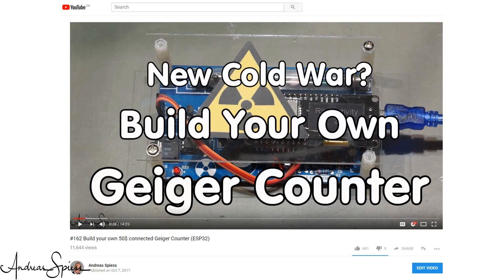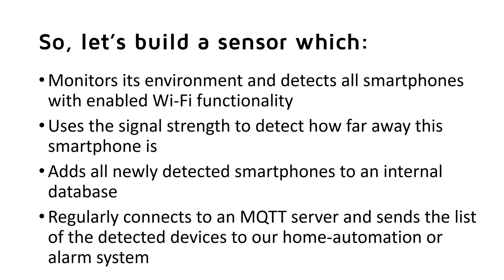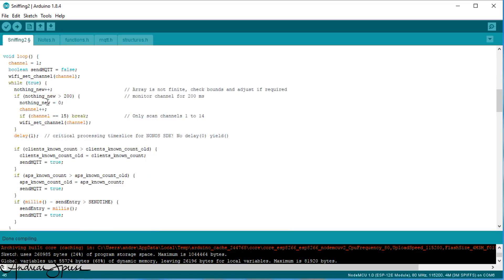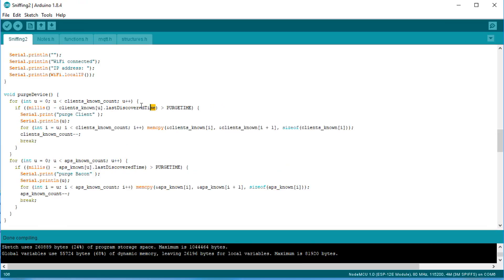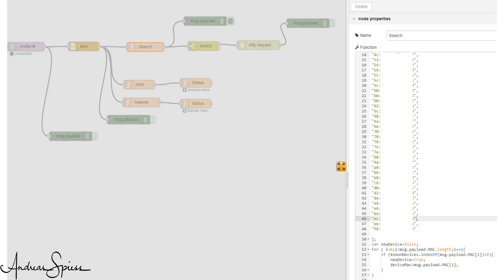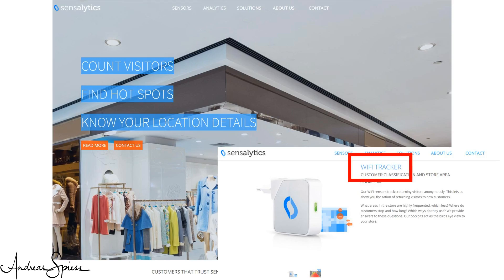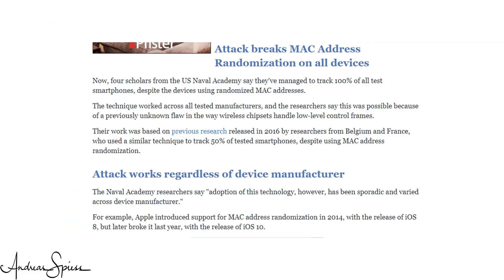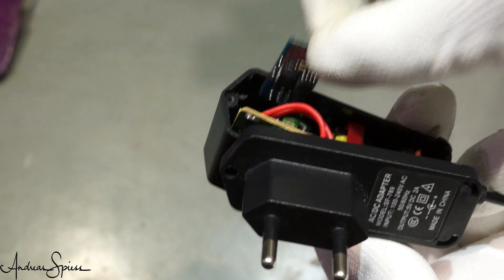#163 Wi-Fi Sniffer as Sensor for Humans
We will build a sensor which
- Monitors its environment and detect all smartphones with enabled Wi-Fi functionality. This is possible because all Smartphones regularly send messages to detect networks around them
- Uses the signal strength to detect how far away this smartphone is
- Adds all newly detected smartphones to an internal database
- Regularly connects to an MQTT server and sends the list of the detected devices to our home-automation or alarm system

Theoretically it should be able to detect our presenceas well as the appearance of undesirable intruders. Let’s start to find out if this is possible. And we will learn a few interesting things about privacy in the age of Smartphones.